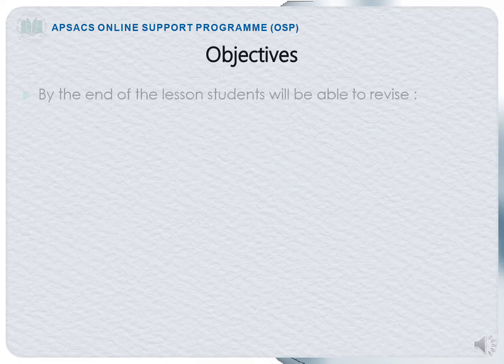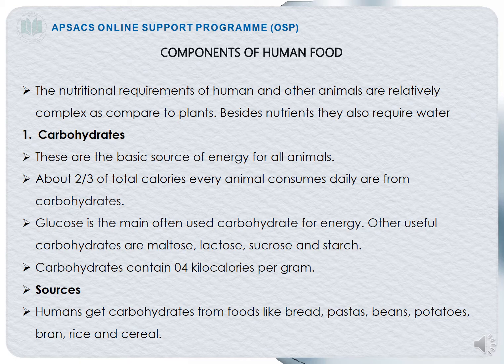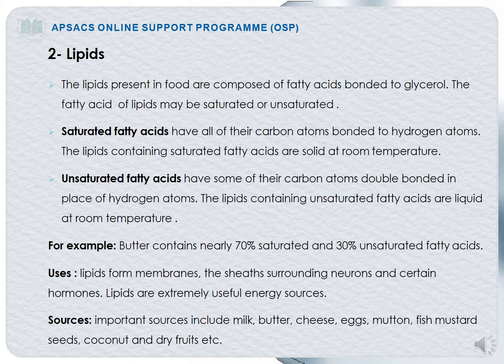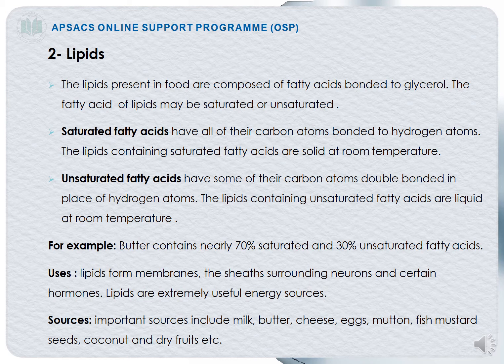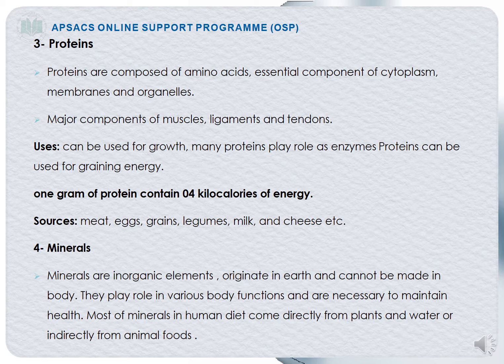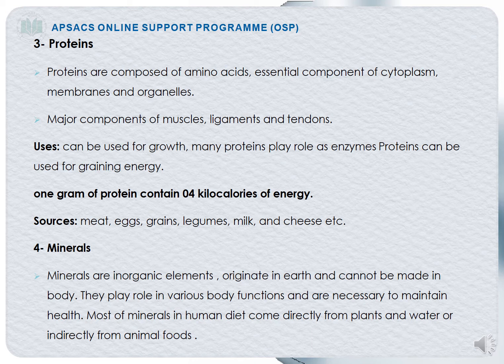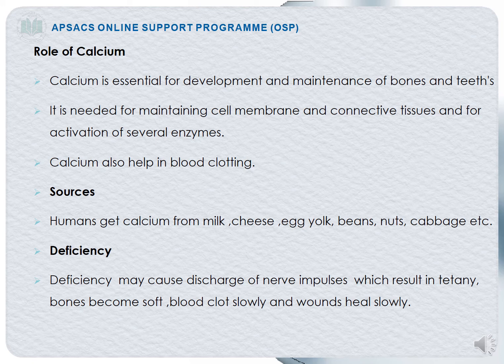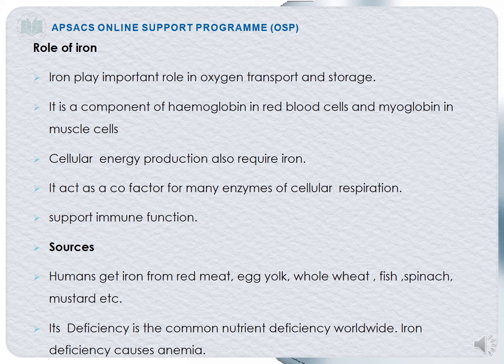Nutrition|Components of Human Food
Class 9
Subject
Chapter
Topic: Components of Human Food